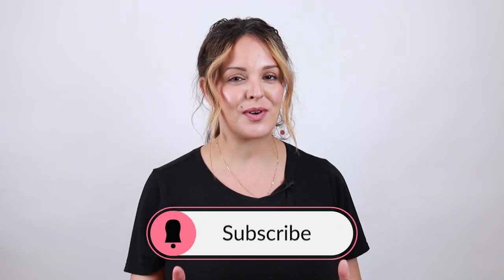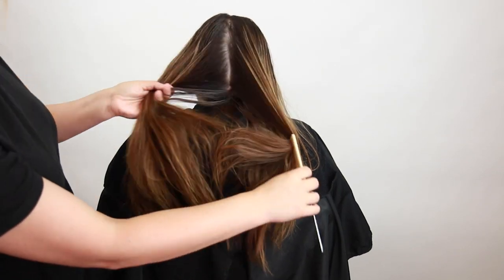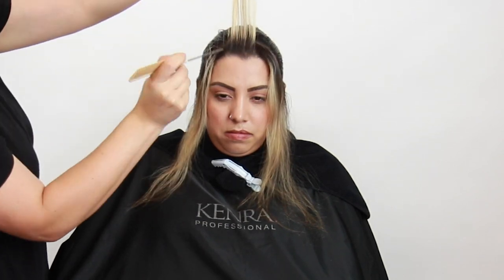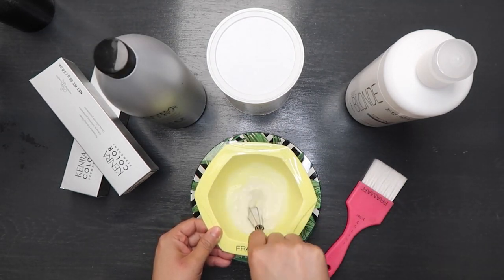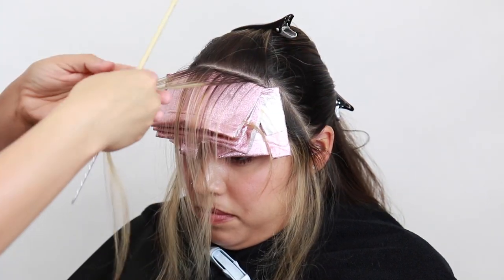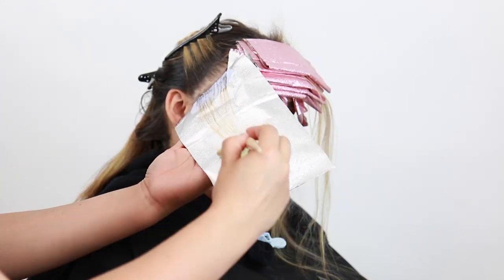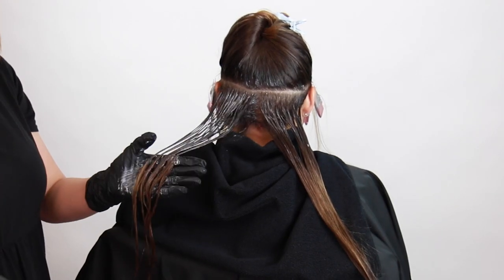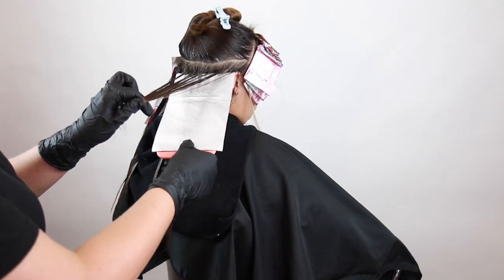Highlights for Dark Hair [QUICK WAY TO ADD A BOLD MONEY PIECE WITH LOWLIGHTS & HIGHLIGHTS]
In this video I'm going to show you how to create a bold money piece with some dimensional highlights or dark hair using all Kenra Color.

Formula:
Beyond Bond Lightener 1:2 20vol
Colormelt 5MB into 7MB 10vol
Final glaze demi 7RB into 8ROM 9Vol